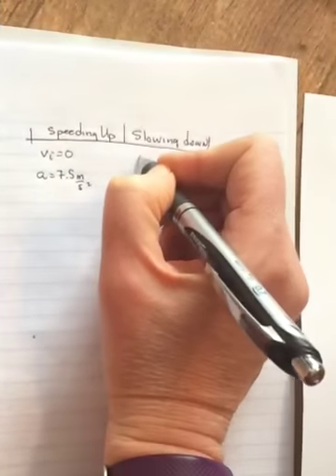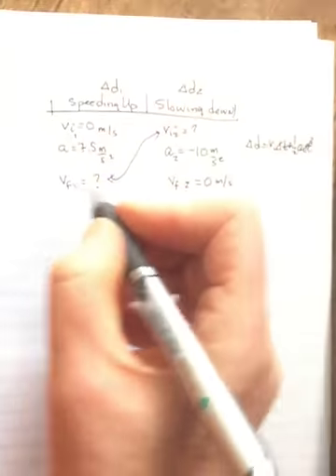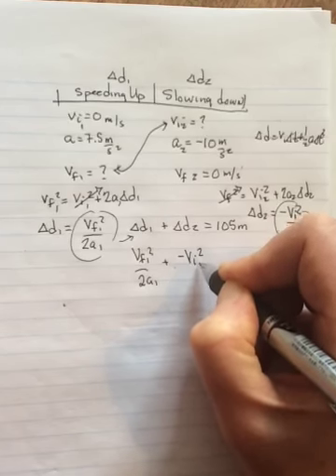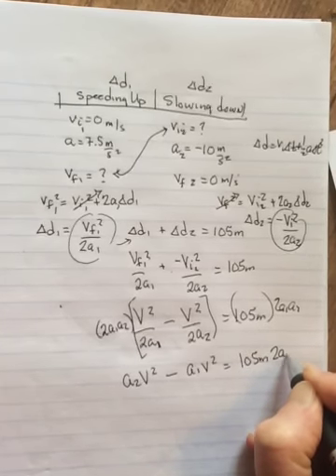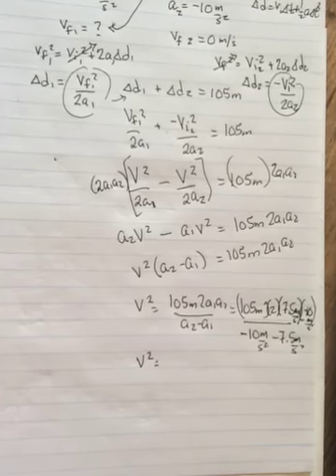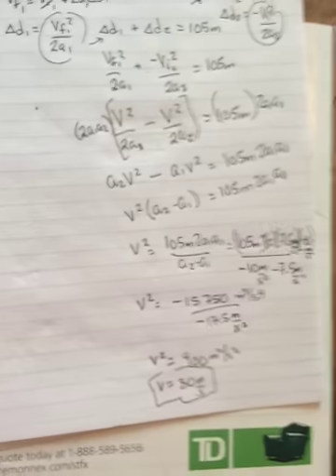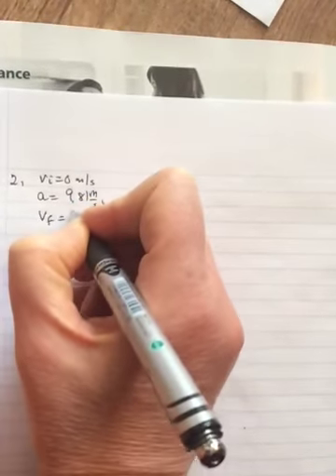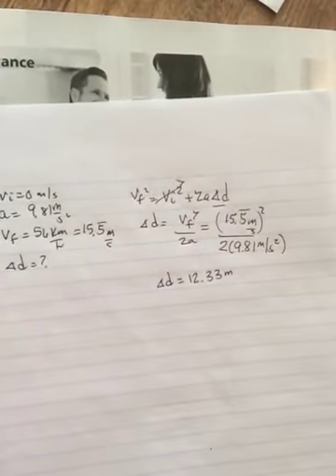Physics 12 I Think You Need a Few More Kinematics Solutions